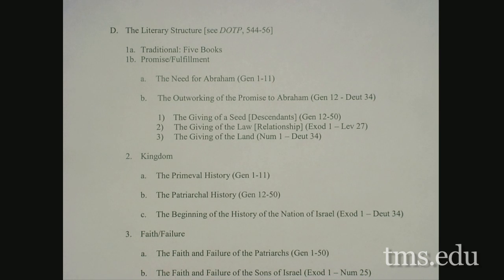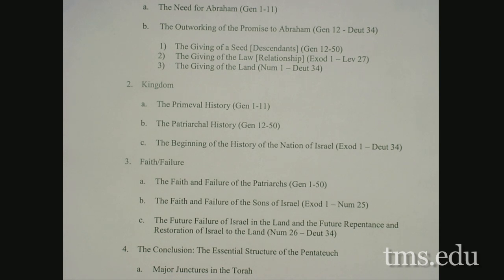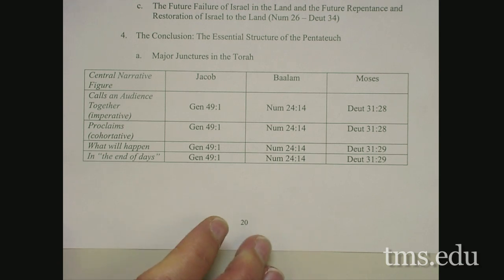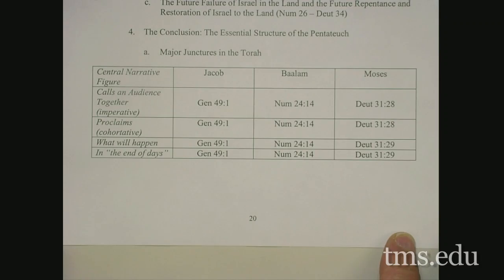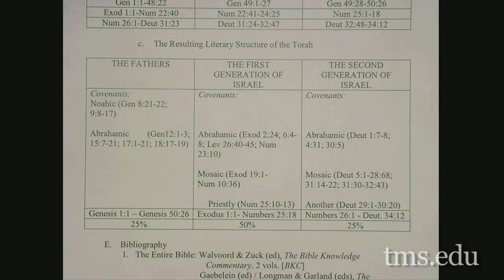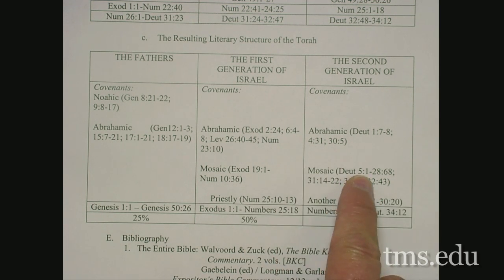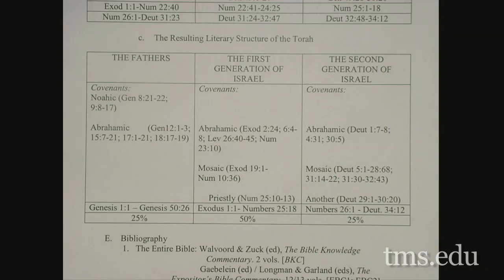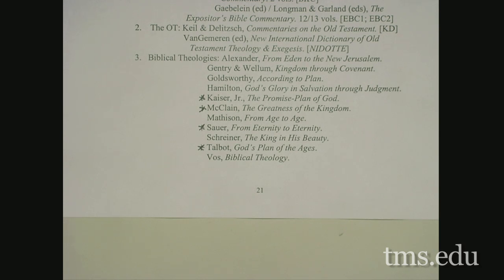Lecture 5: Old Testament Studies I - Dr. Keith Essex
Dr. Keith Essex teaches a course on the Old Testament.
"Literary Structure of the Torah"